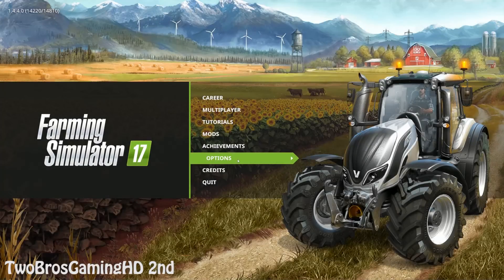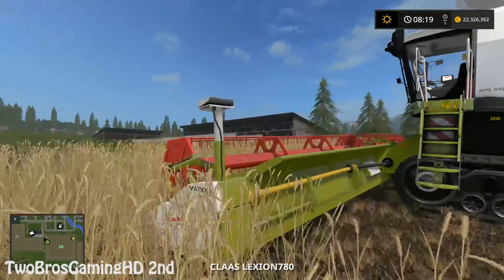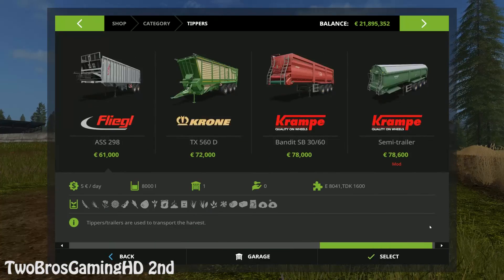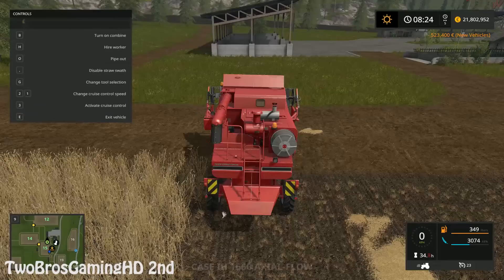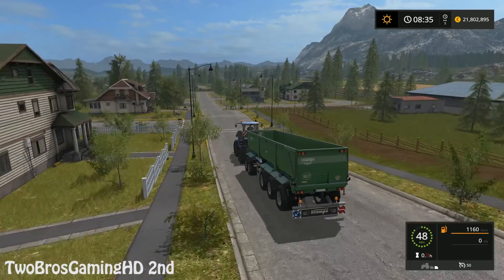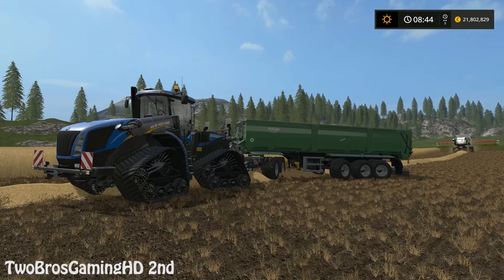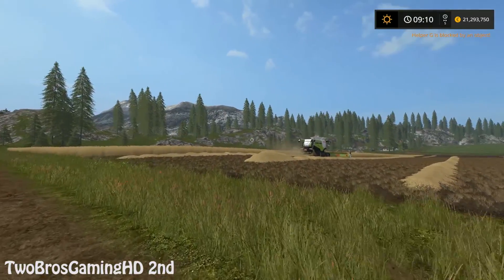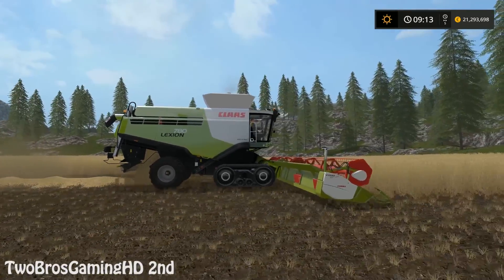SHOWCASING MORE NEW MODS in Farming Simulator 2017 | It's Insane | PC Gaming